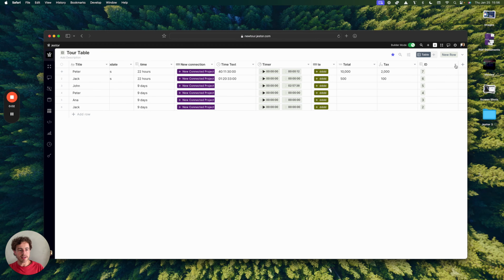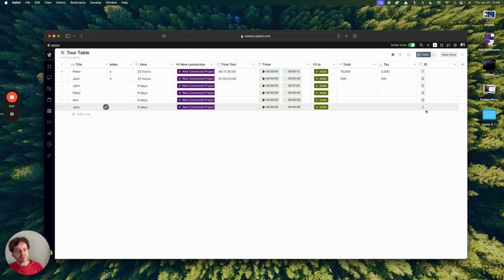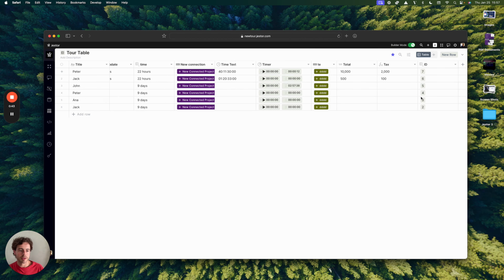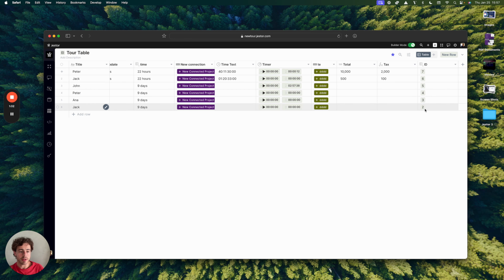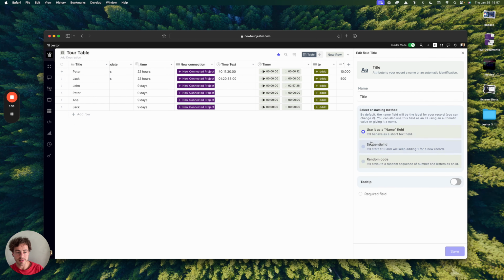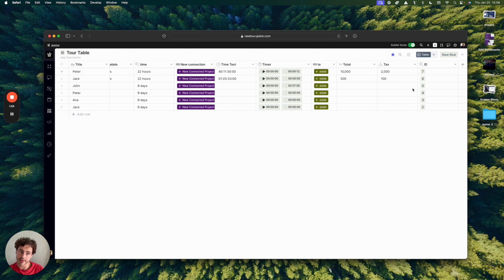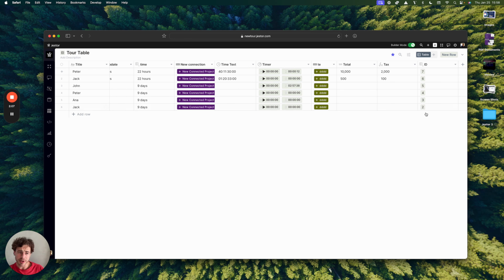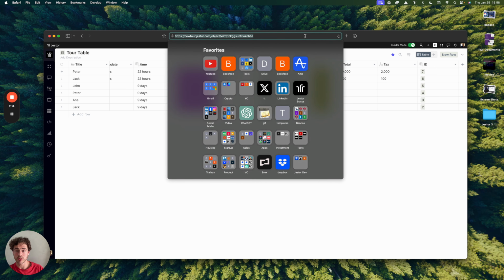Understanding Record IDs in the Database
In this video, I explain the concept of record IDs in the database and how they are used. I show examples of record IDs and explain their importance in adding filters, automations, and integrations. I also clarify that record IDs are unique and cannot be changed. No action is requested from the viewers.

00:00 Introduction
00:27 Record ID Examples
00:57 Uses of Record IDs
01:28 Sequential vs Random IDs
02:00 Record IDs in Integrations and Automations